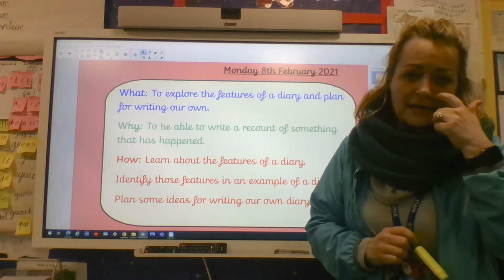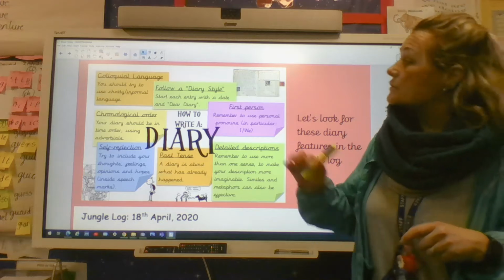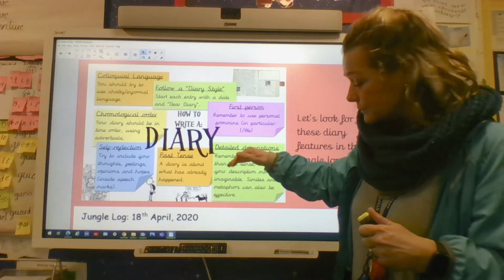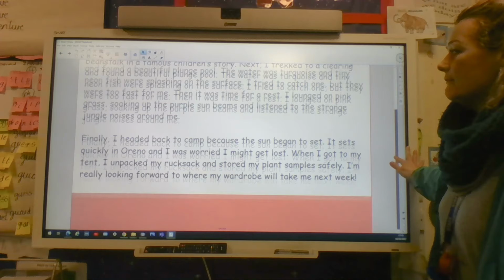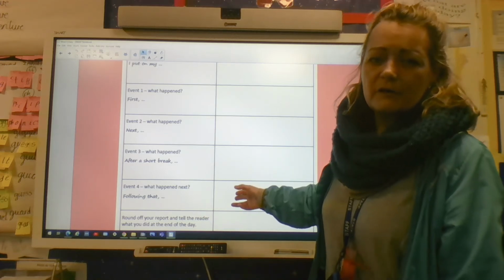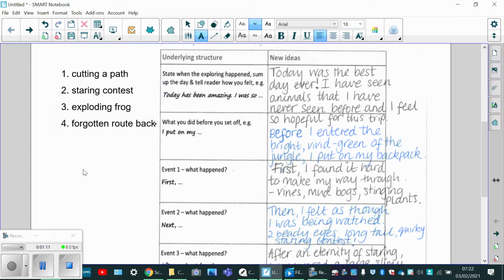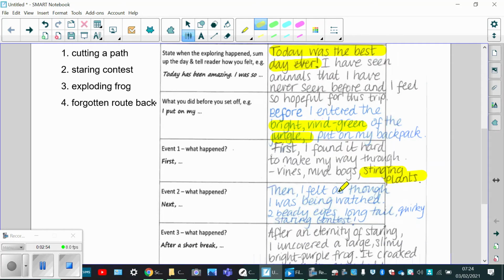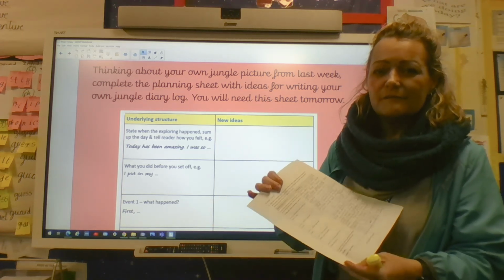Year 3 ENGLISH Monday 8th Feb